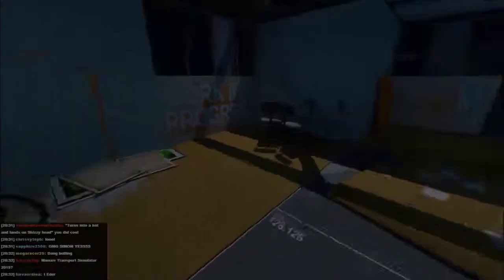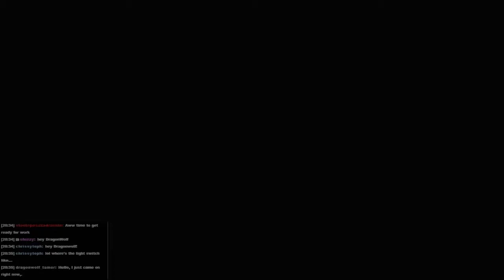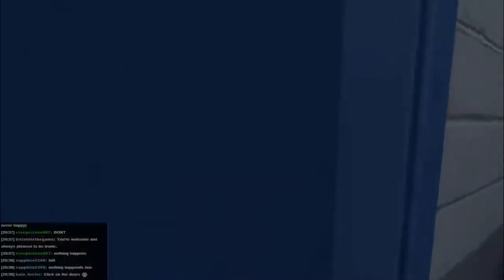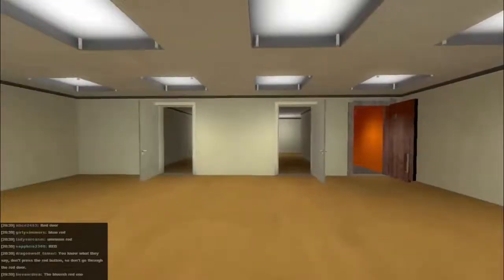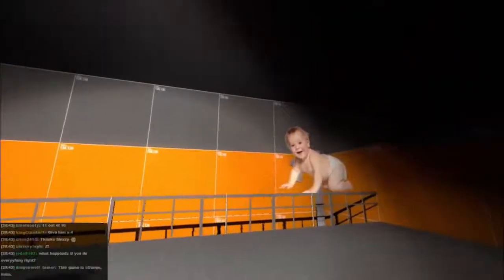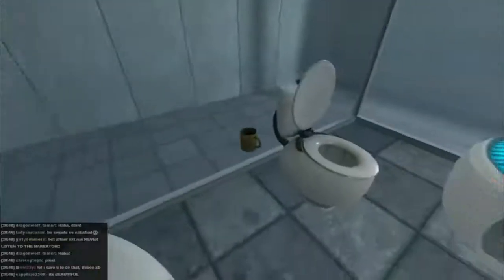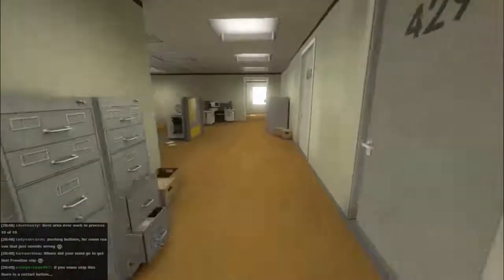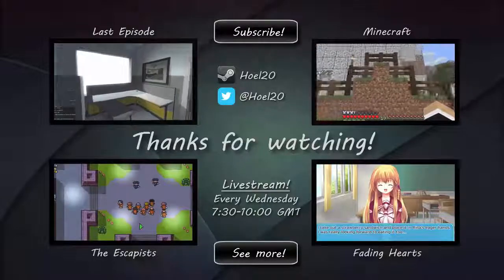Simon Plays Episode 4 - The Stanley Parable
Litter problem, the pointlessness of democracy, a yellow line and a wonderful fern. All in one twenty-minute slice from the livestream!

To vote for what I play during the next livestream (Weds Dec 10th, 7:30PM GMT) please go . Don't forget to vote even if you don't watch the livestream, it will be put up on Youtube too!